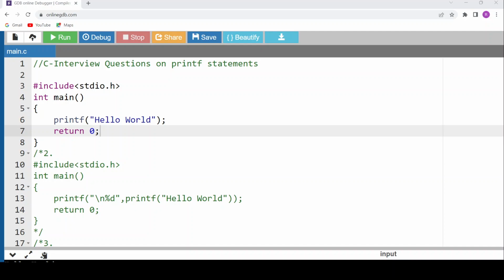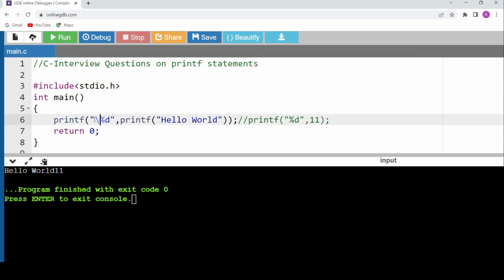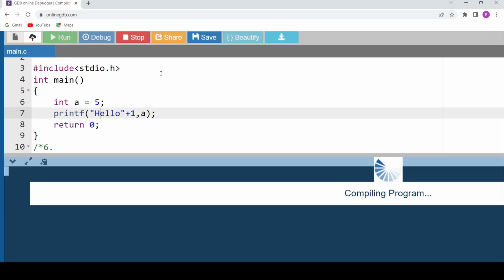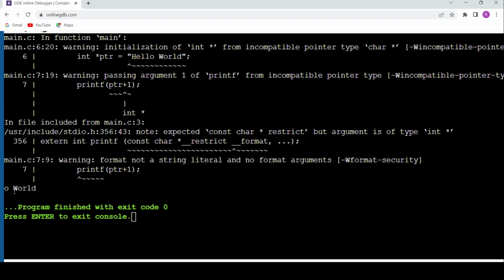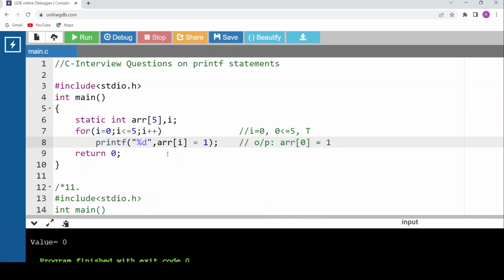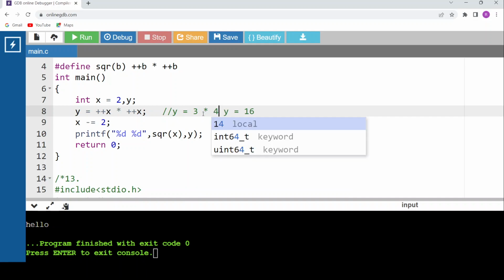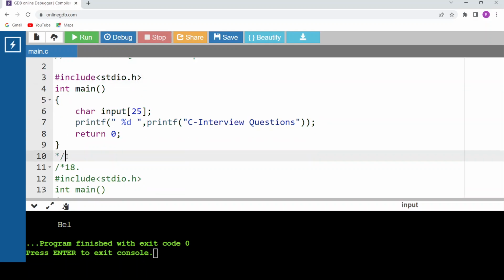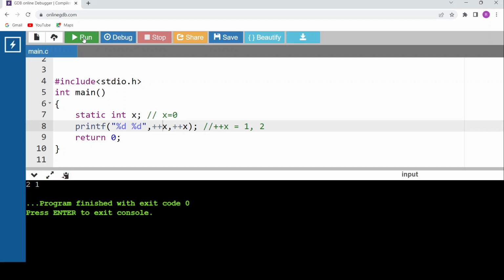C Programming Basics - Print Statements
C Programming Interview and Placement Questions Part 3 - printf statements